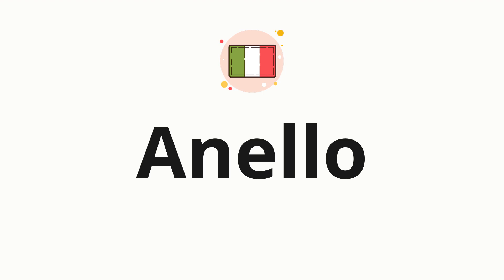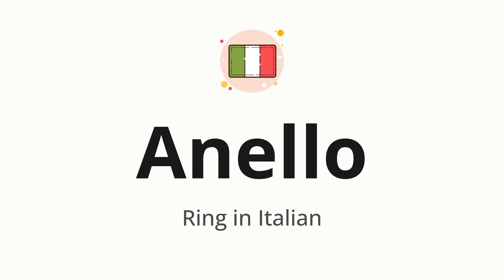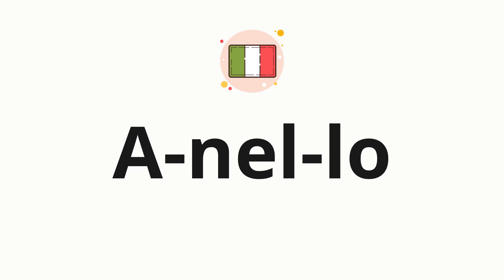How to pronounce Anello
🌍 Learn a new language now Master the pronunciation of 'Anello' Anello 📖 - which means : Ring in Italian 📝 - with this quick and clear tutorial by How To Pronounce!

In this video 📽️, we'll guide you through the correct pronunciation of 'Anello' in Italian, using native speaker examples 🗣️👂 and easy-to-follow phonetic breakdowns 🎵. Whether you're learning Italian for travel ✈️, business 💼, or just for fun 🎉, our guide will help you perfect your pronunciation in no time ⏰.